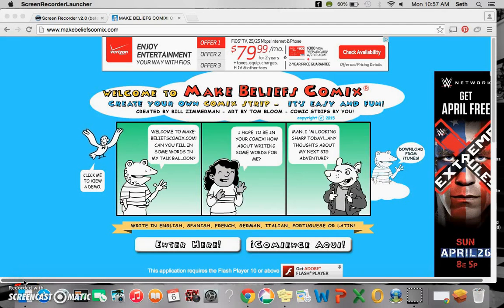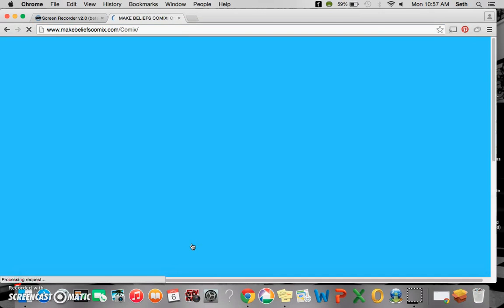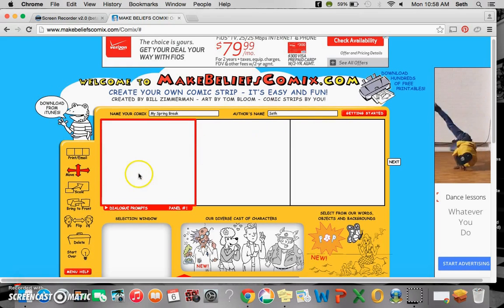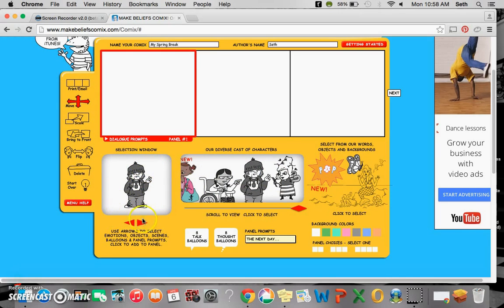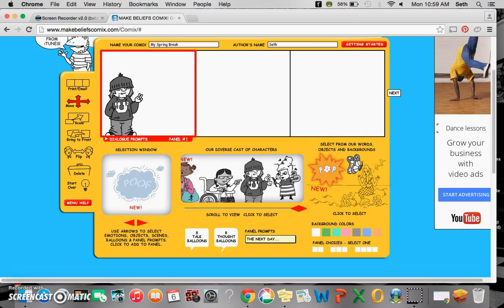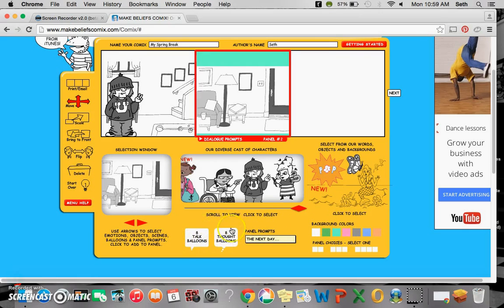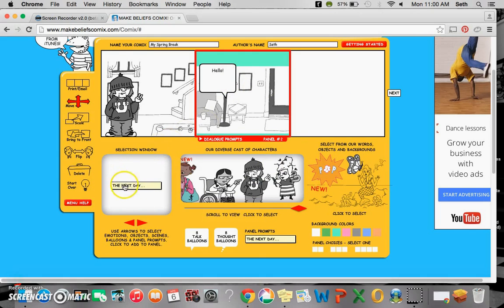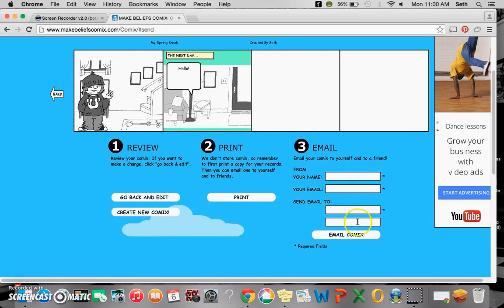How to Make a Comic Strip with MakeBeliefsComix.com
This is a video on how to make a comic strip with the website makebeliefscomix.com